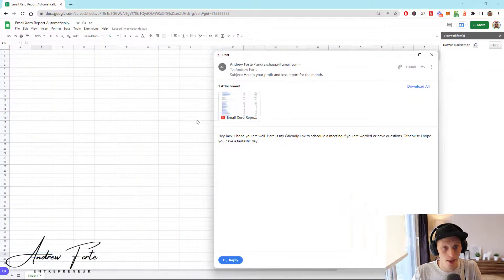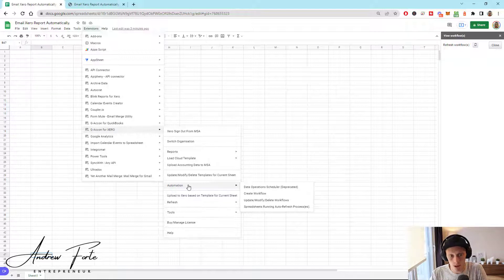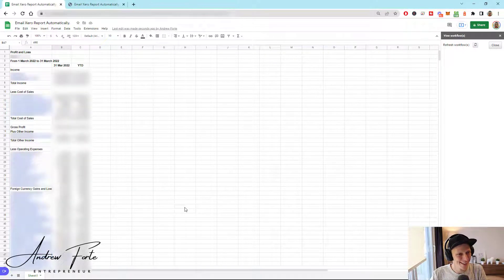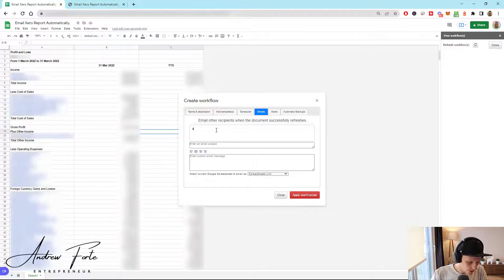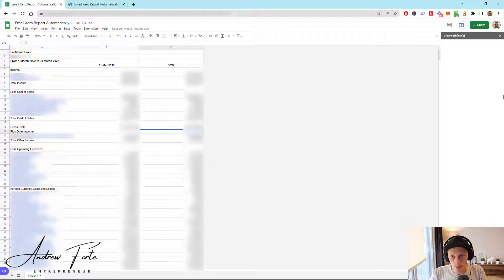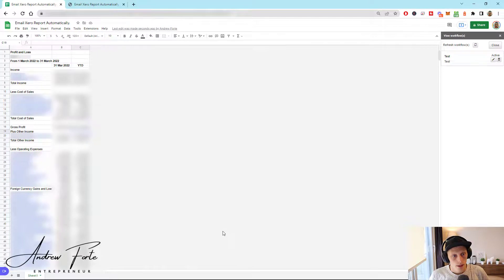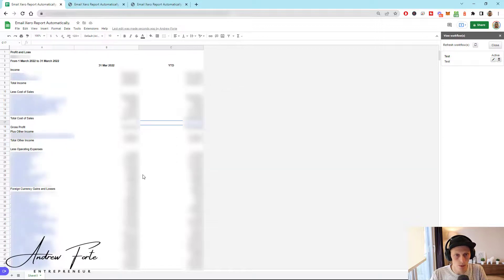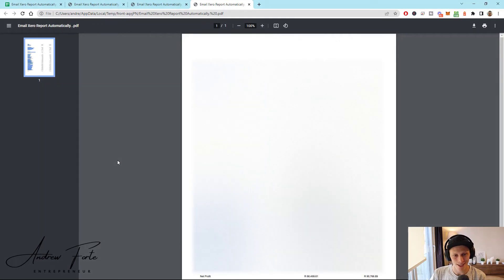How to create scheduled reports in Xero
Hey there. So it has been a while since I created any videos on G-Accon. I use G-Accon extensively in my businesses and I think it is a extremely underrated tool. Access to your data is essential to making sure that you are on the right track. Don't be caught mid month with a cash flow issue or realize that you wont have  a profit. These are the reasons that I use G-Accon.

The main reason for this video its that you can now get a email with a xero report automatically emailed. Such an amazing tool. It's a bit of a hack, yes, but it get's the job done. Also If you know of  a better way to automate Xero reports then let me know if the comments below.

Hopefully this help someone out :D

Favorite Apps